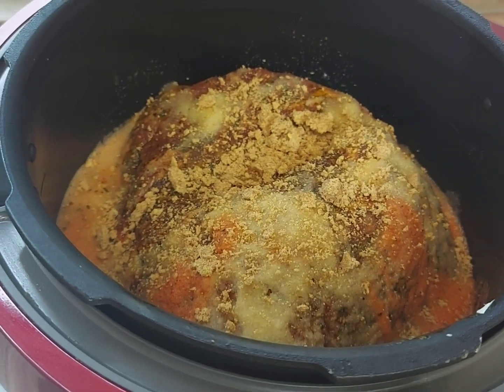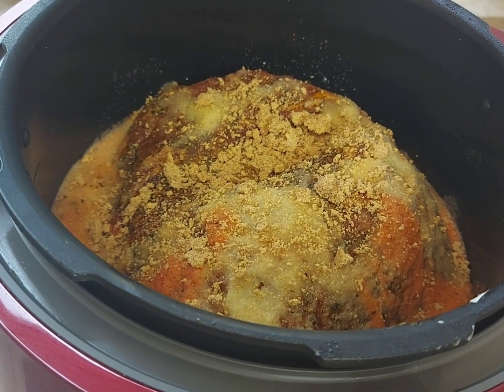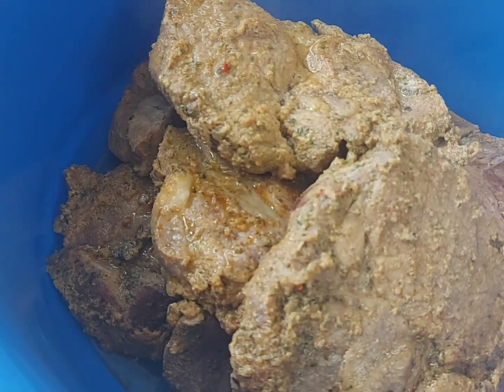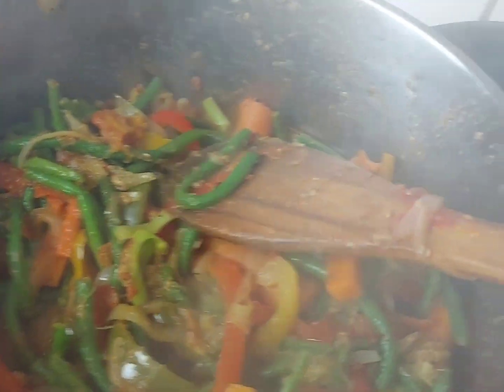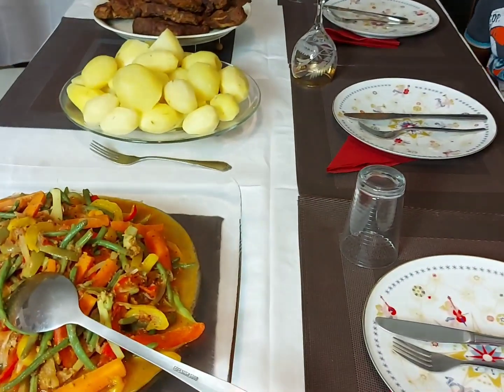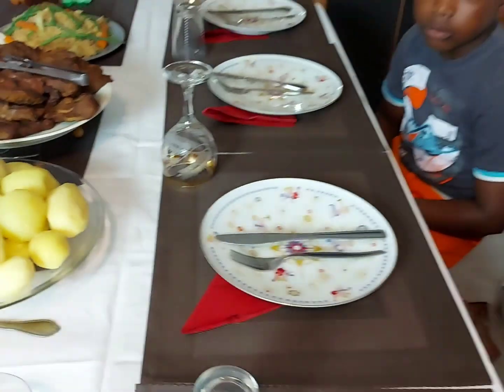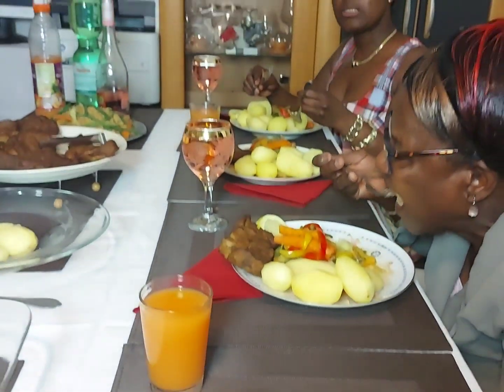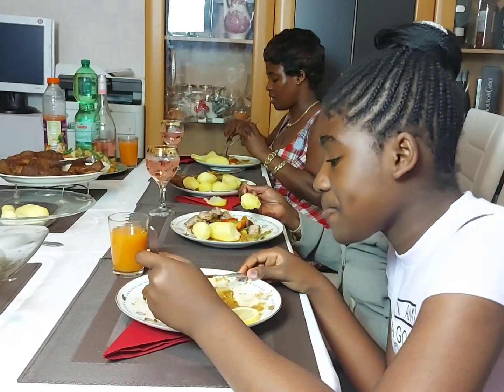I& my Family are trying German Food 🇩🇪🇩🇪